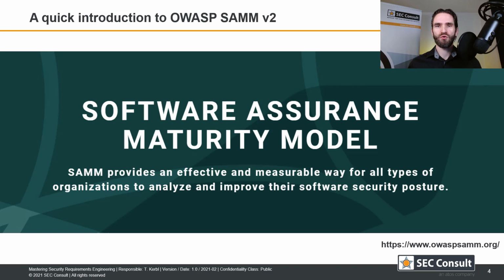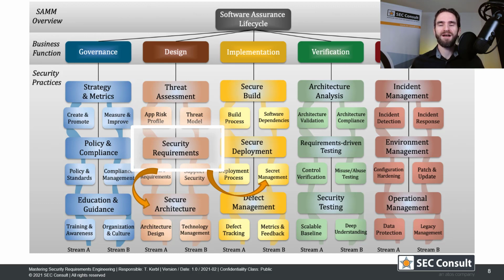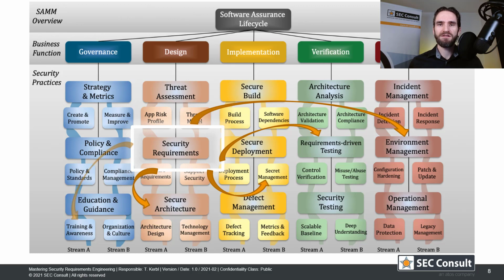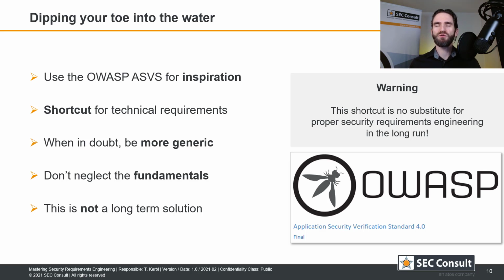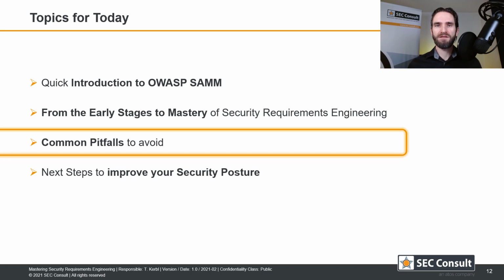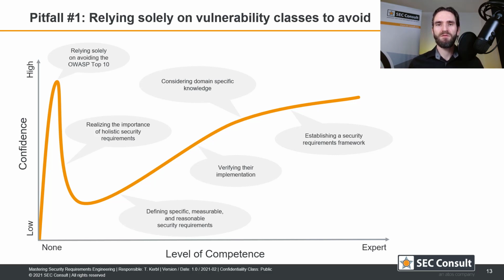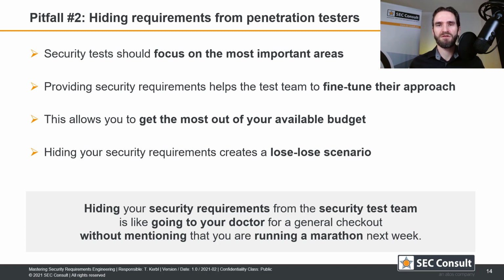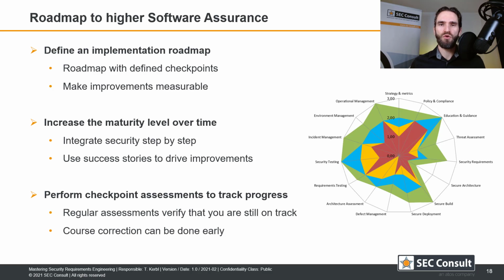sec4dev 2021 - Mastering Security Requirements Engineering - Thomas Kerbl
Mastering Security Requirements Engineering

If you are serious about secure software development, you should be eager to establish security requirements engineering as the backbone of you SSDLC. Once you have reached mastery in this discipline, the effects can be felt throughout the whole development process. In this talk Thomas will discuss the fundamental buildings blocks of security requirement engineering based on OWASP SAMM v2 and how to integrate this activity in your established practices. He will also show common pitfalls others have made so that you can avoid them right from the start. No matter where you stand right now, this talk will inspire you to take another step on the maturity ladder towards mastery.

Spekaer:
Thomas Kerbl - Pricipal Security Consultant - SEC Consult

Thomas has been active in the field of information security for over 20 years. As principal security consultant and team leader at SEC Consult he is currently engaged in projects concerning Secure Software Development, where he incorporates his experience as a former penetration tester and security architect.

More free content on our sec4dev Youtube channel!